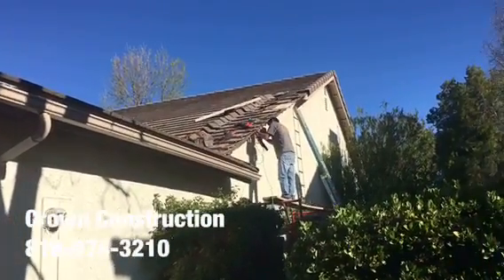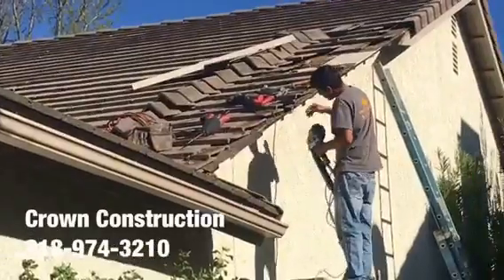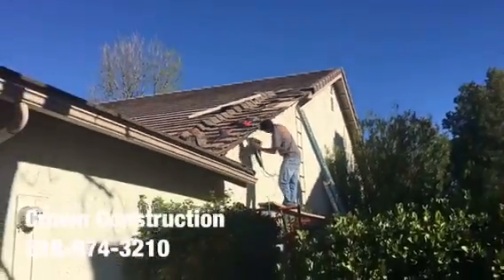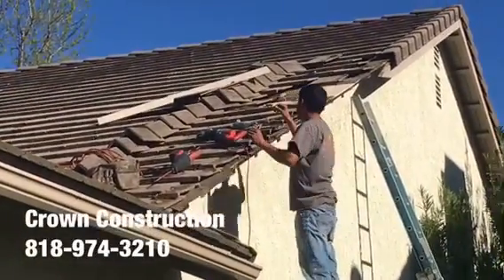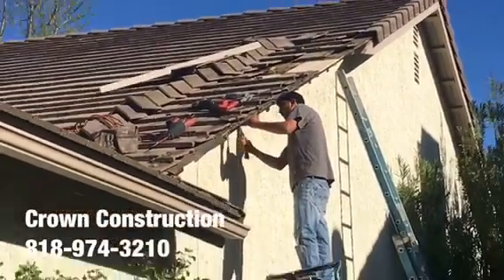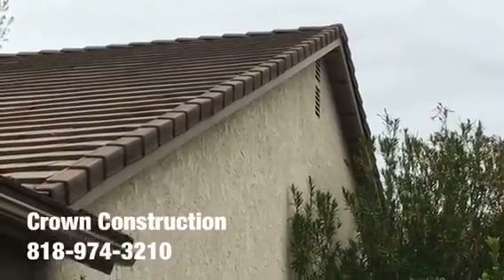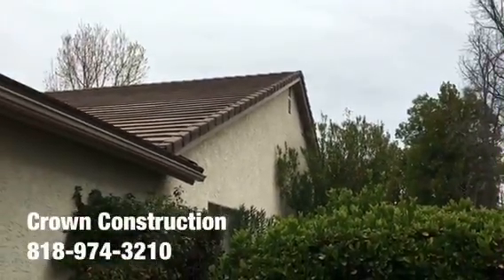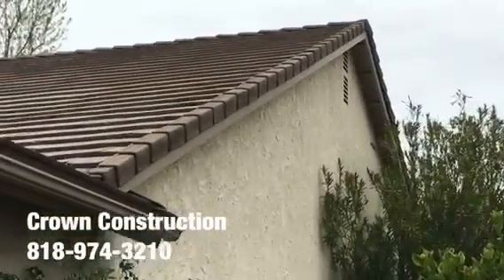Marina Del Rey Exterior Trim Repair / Replacement by Crown Construction